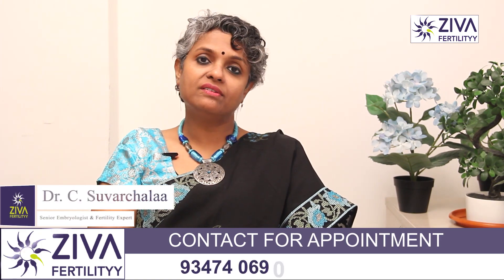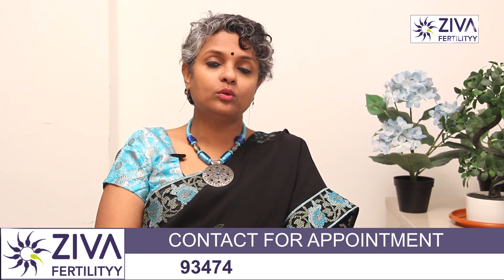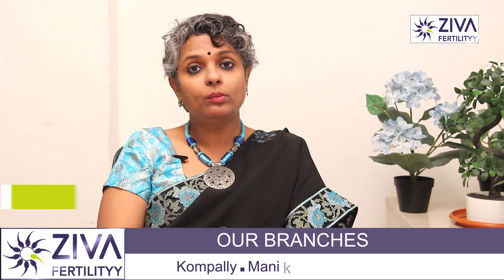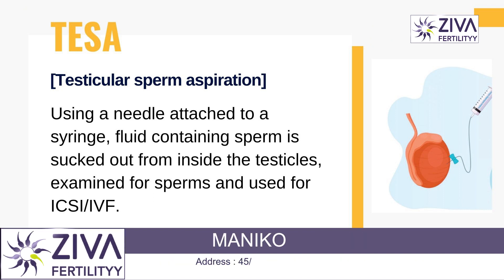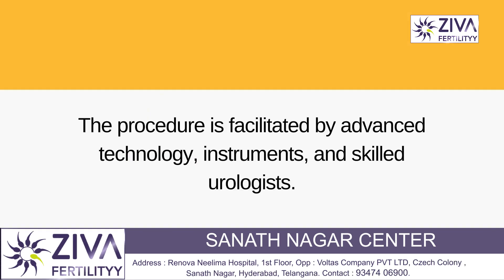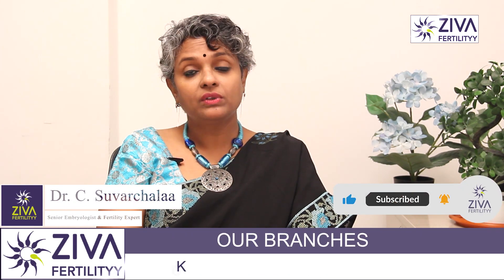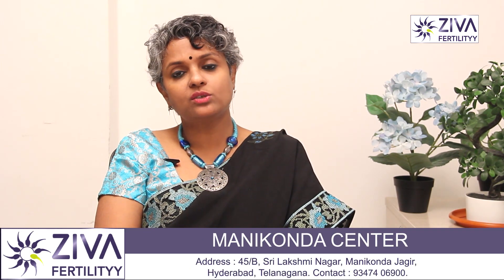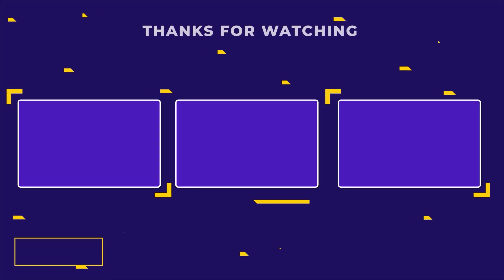Surgery द्वारा sperms कैसे निकालते है || Sperm Retrieval Procedures || Dr C Suvarchalaa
Dr. C Suvarchalaa (Scientific Director, Masters in Clinical Embryology (Australia & UK, PhD (Genetics)) - Topic: " Sperm Retrieval Procedures  " - ZIVA Fertilityy Hindi -  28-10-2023

Ziva's Success story:
1)  22+ Years of Experience
2)  Around 90% Success Rate
3)  10,200 ICSI Cycles
4)  2,200 IVF Cycles
5)  4+ Centers in Hyderabad